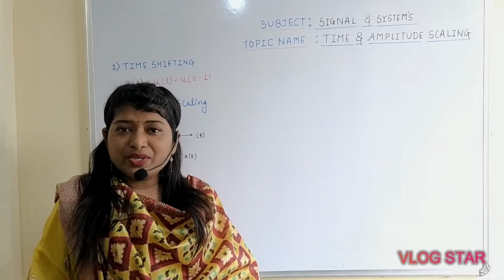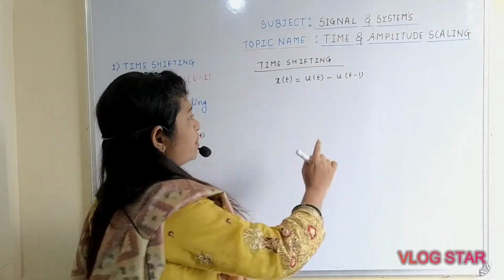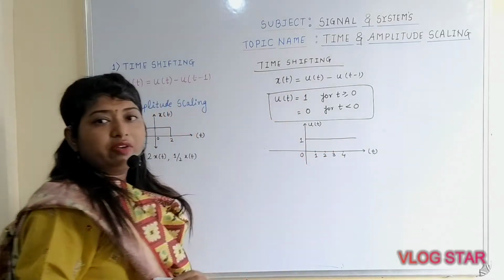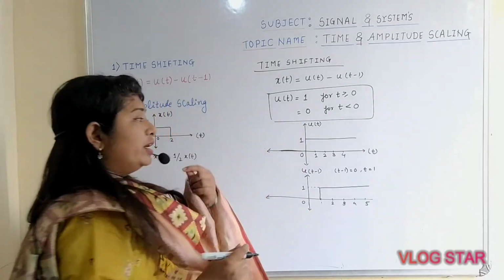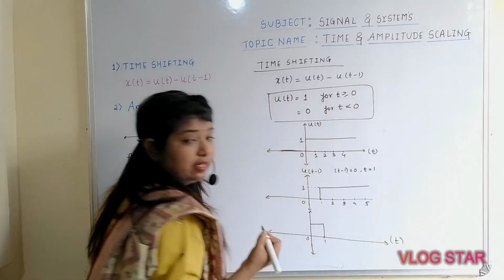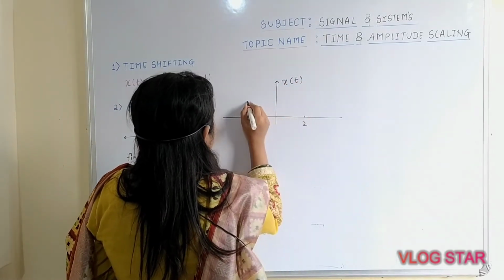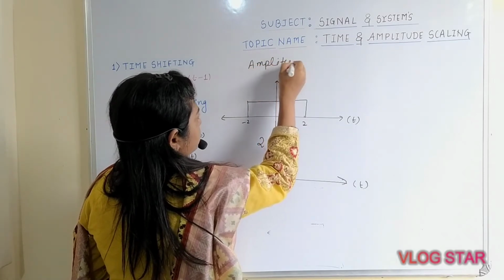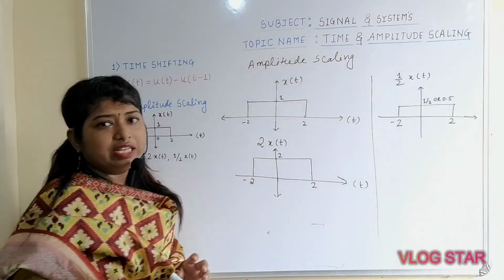Time shifting & Amplitude Scaling of signals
After watching this video students will understand the time shifting and amplitude scaling properties of signals.